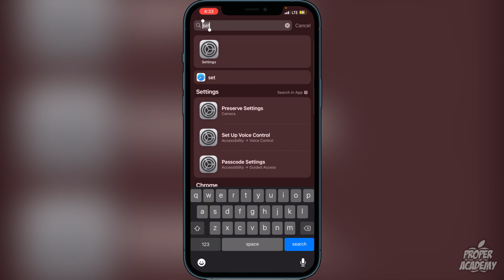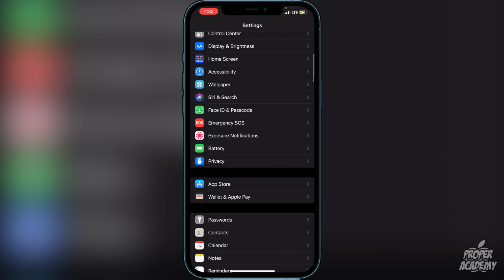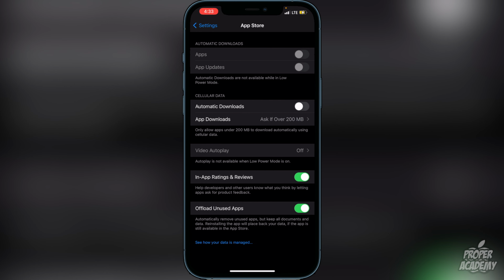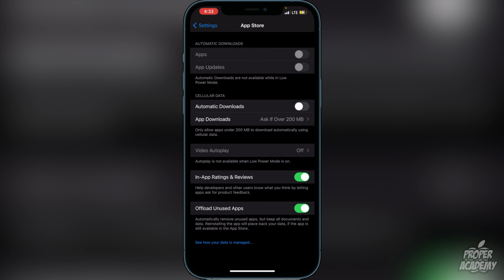How to Stop Apps Disappearing from Your iPhone 📲| Disable Offloading Apps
In today's video we show you How to Stop Apps Disappearing from Your iPhone .